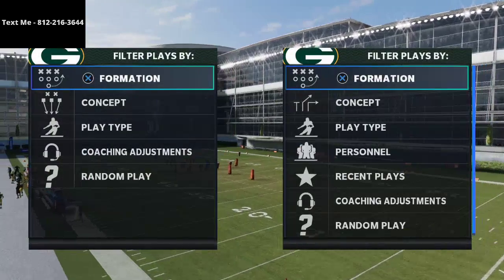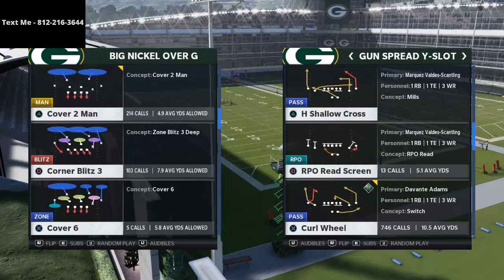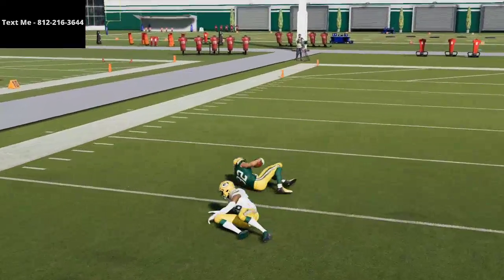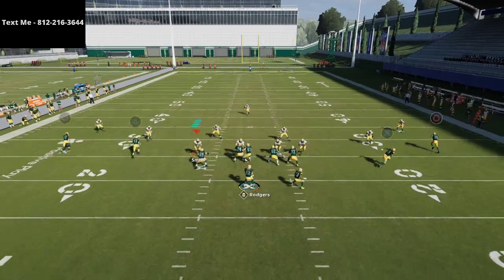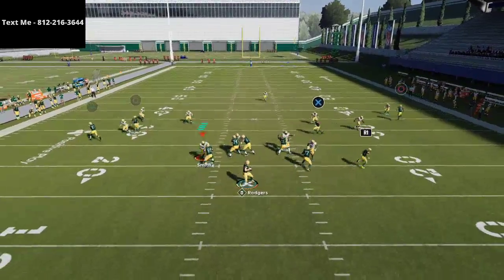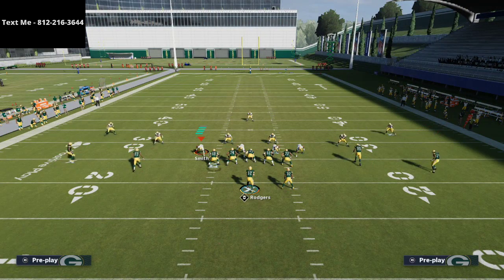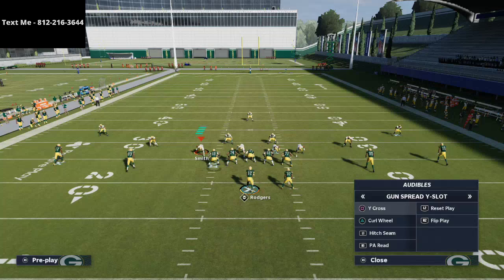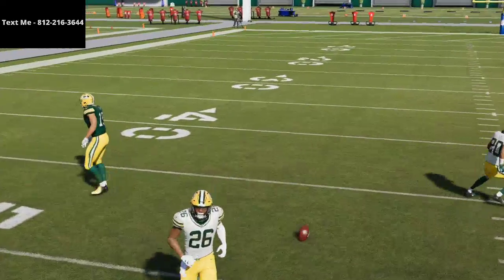How to Beat Cover 3 Match in Madden 21| Madden 21 Tips and Tricks